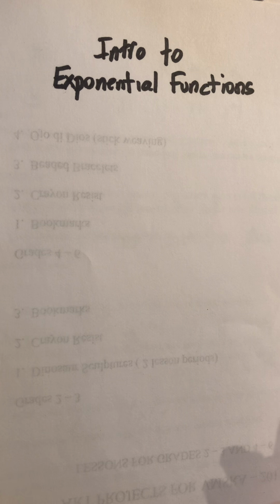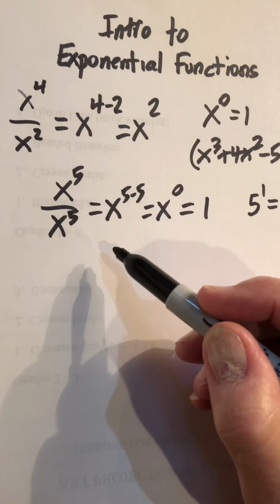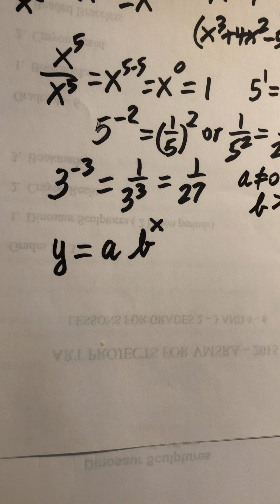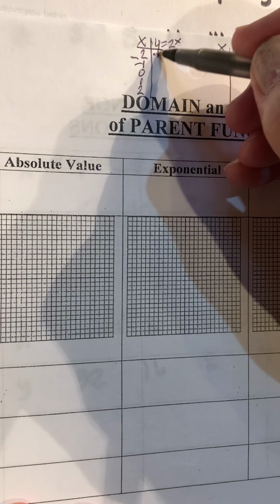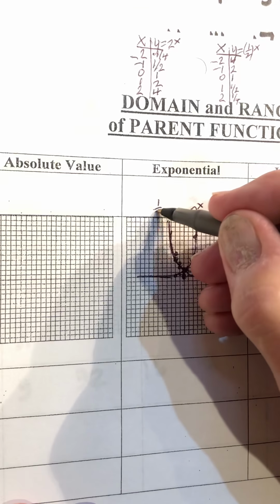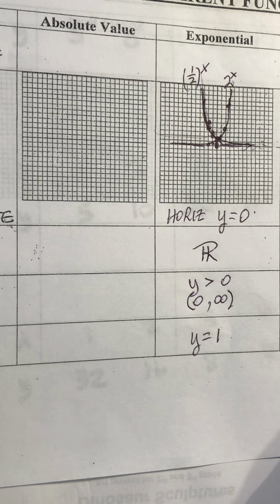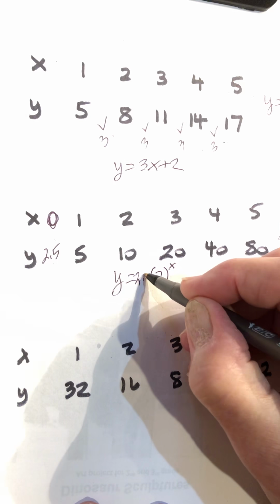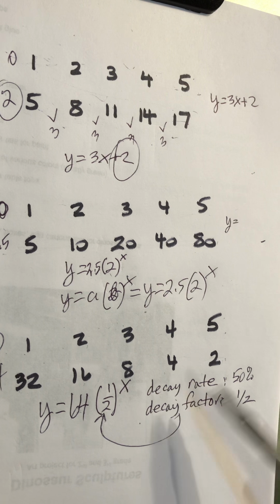Buhl Intro to Exponentials